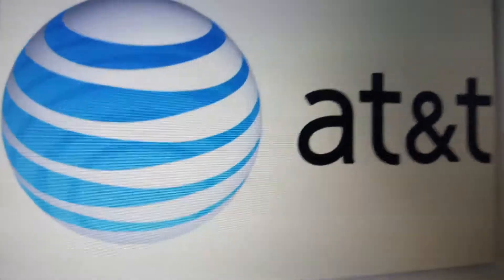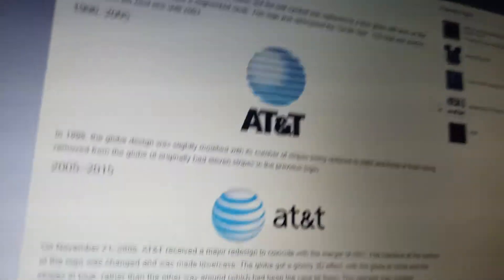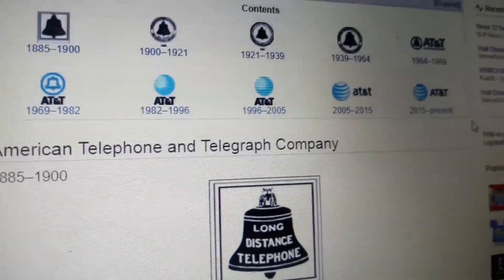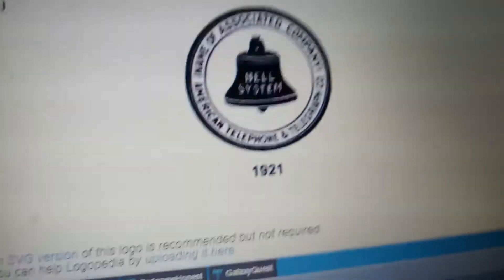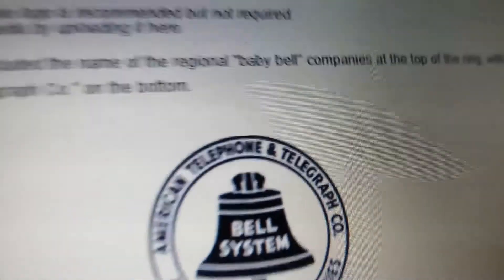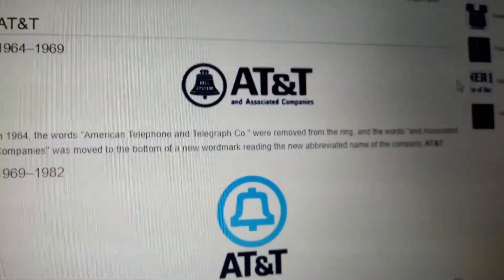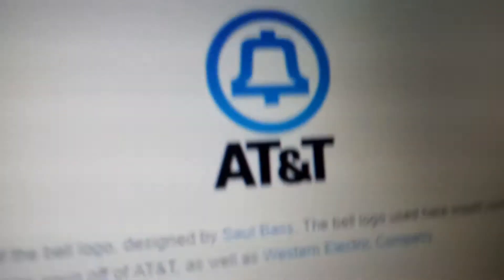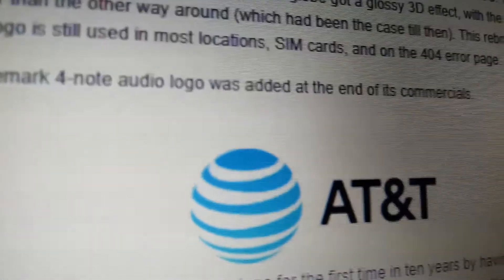Logo History #107: AT&T